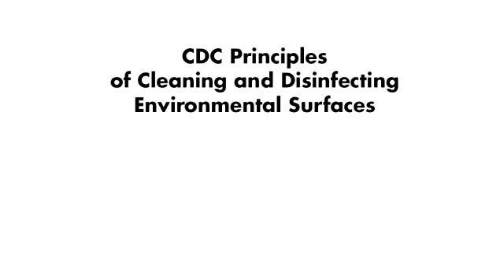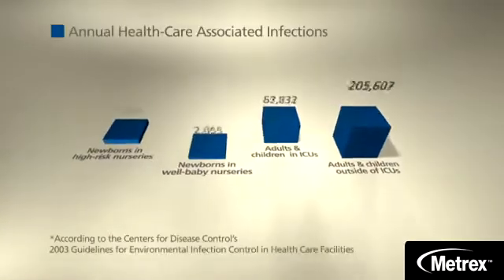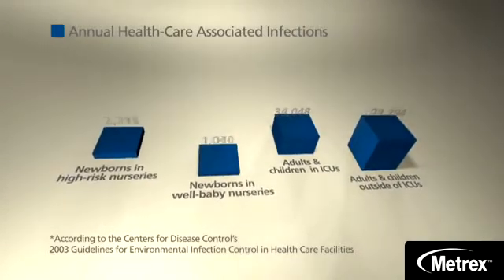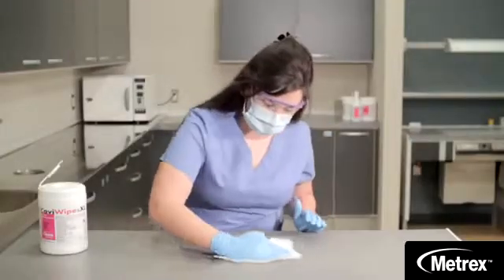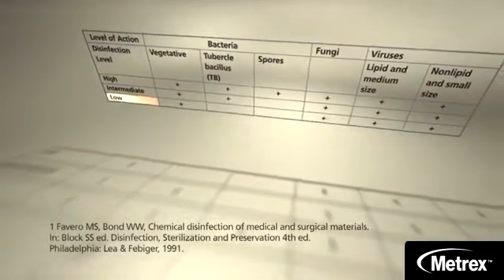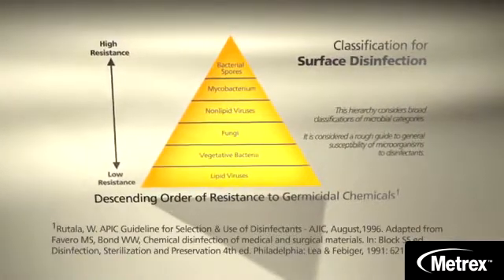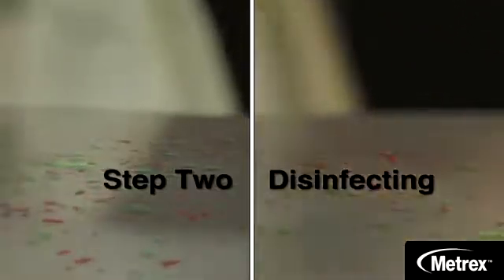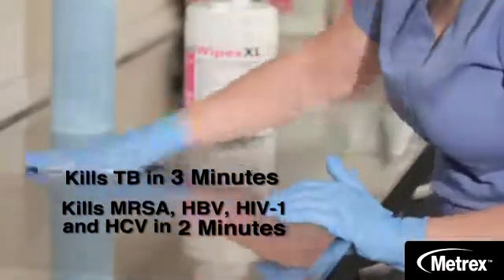CDC Principles of Cleaning and Disinfecting Environmental Surfaces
Principles of Cleaning and Disinfecting Environmental Surfaces displayed by Metrex. Click here to view detailed product descriptions and prices

Video Credit: Metrex